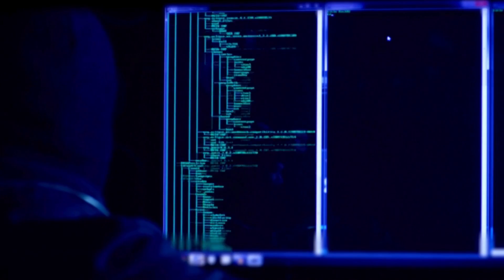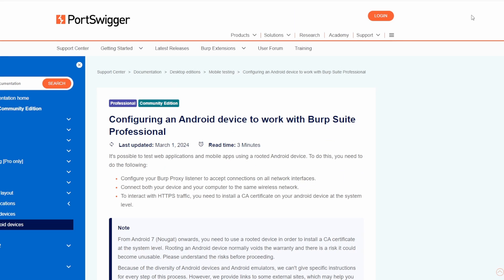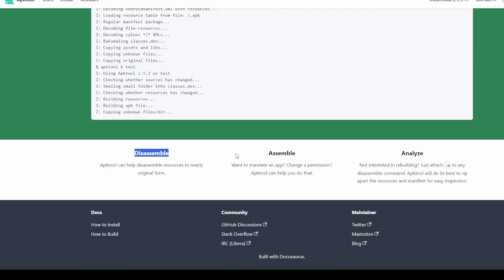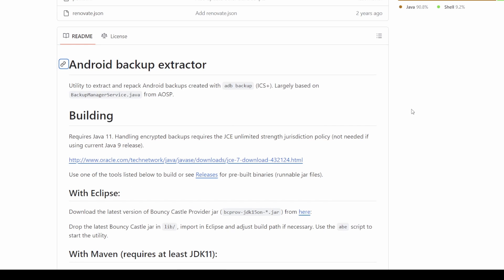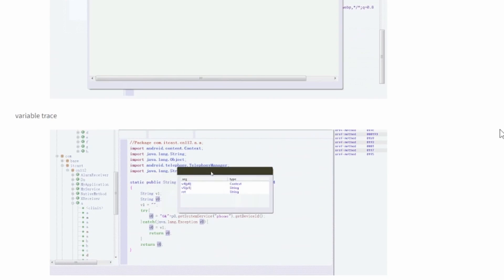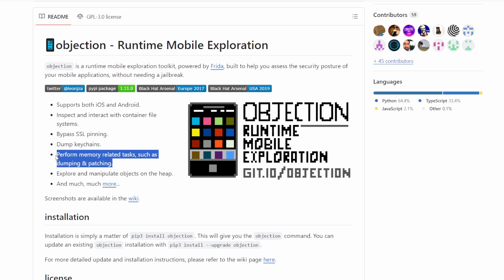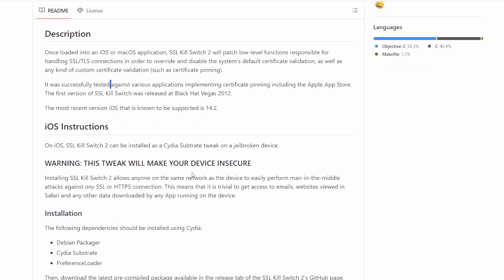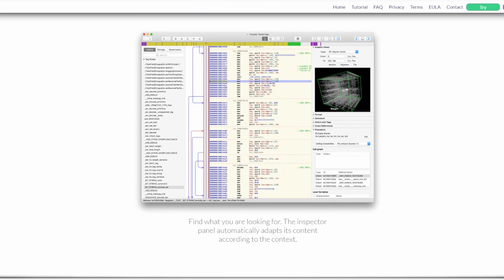13 Secret Tools For Mobile Hacking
Unlock the Secrets of Mobile Hacking: 13 Essential Tools!

Ever wondered how hackers breach mobile app security? In this video, we unveil the mysteries behind mobile hacking and introduce you to 13 essential tools every cybersecurity enthusiast should know about. Whether you're a beginner or an expert, these tools will empower you to safeguard digital landscapes responsibly and legally.

Android Backup Extractor (ABE) - https:/
GDA Generic DEX Analyzer - https:/
Frida - https:/frida.re
cURL - https:/curl.se

Watch now and equip yourself with the knowledge to assess and fortify mobile app security like never before!

🔒 Stay safe, stay secure! 🔒